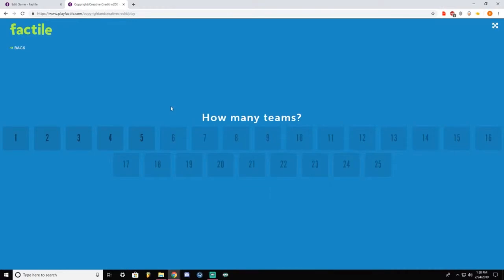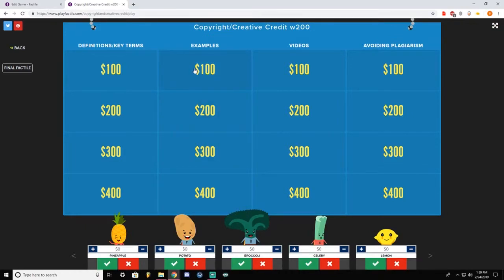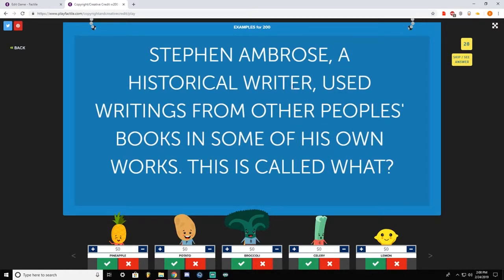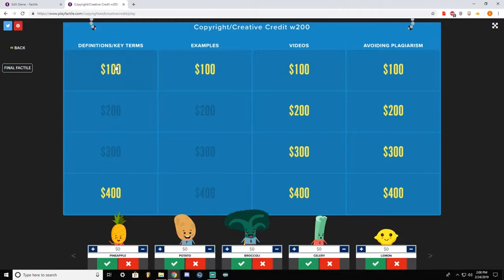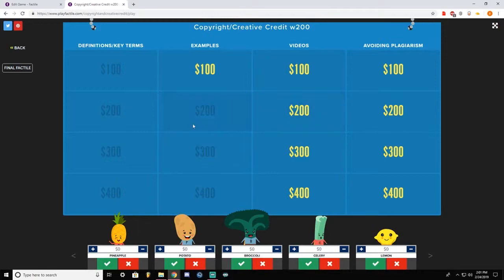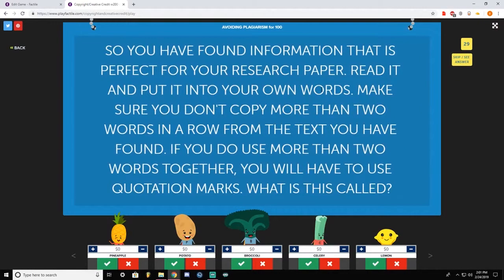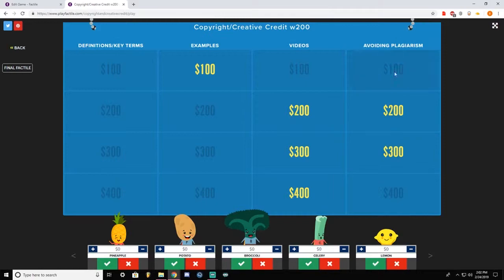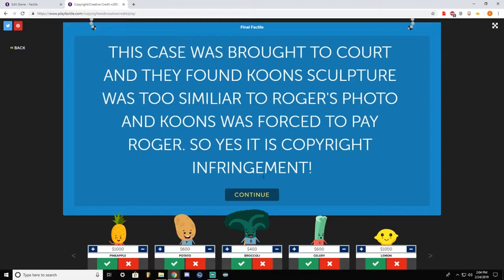Jeopardy Instructional Video